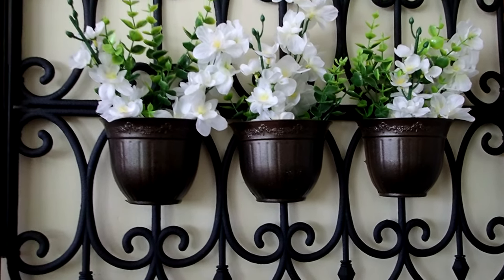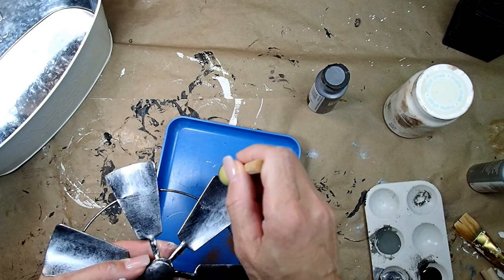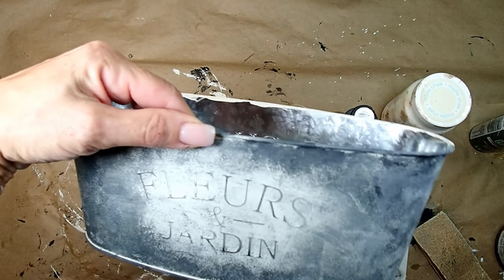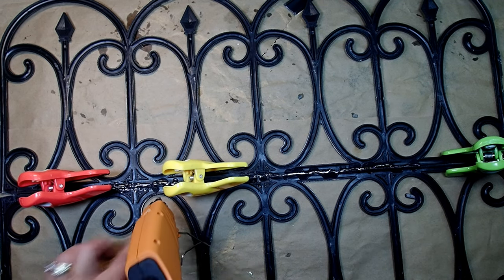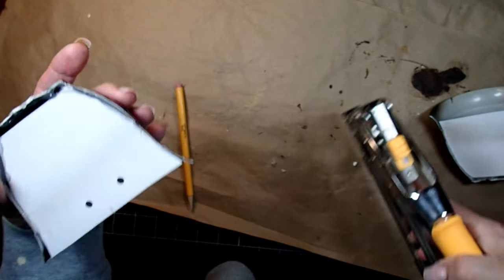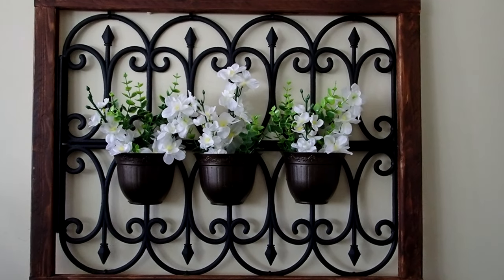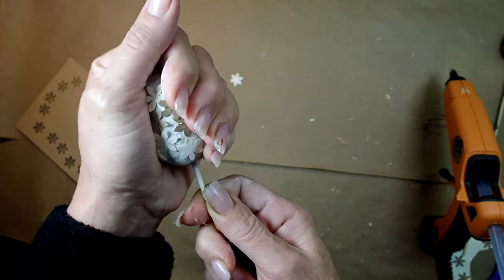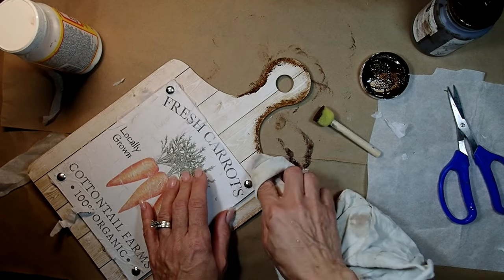Dollar Tree DIY - Spring Home Decor On a Dime - Easy way to create rust effect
Hi Friends! Today I am full of spring DIYs! My projects are very inexpensive to make and I do try to keep them simple, so that everyone could make them. Hope you enjoy them!

DIY #1
Windmill from DT
2 small crate containers fron DT
Pot from DT
Greenery from DT
Folkart Brushed Metal Dark Gray paint
Apple Barrel Pewter Grey paint
Black acrylic paint
Weaverly Porcelain chalk paint
Cinnamon

DIY#2
2 pieces of plastic fence from DT
2 small plastic pots fron DT
Greenery from DT
Bronze spray paint
Black flat spray paint
Zip ties

Furring strip from Home Depot , 1 by 2 inches
Dark Walnut stain from Varathene
Popsicle sticks
Greenery from DT

DIY #3
A 3 bucket and a tray combo from 99 Cent store
Easter eggs from DY
White and brown paint to cover the bright egg colors
Joint tape for the drywall
Weaverly Antique Wax
Saw dust
Rafia
Flower punch and selected color cardstock for the flowers
Cutting board fron DT
Tissue paper
Greenery and moss from DT